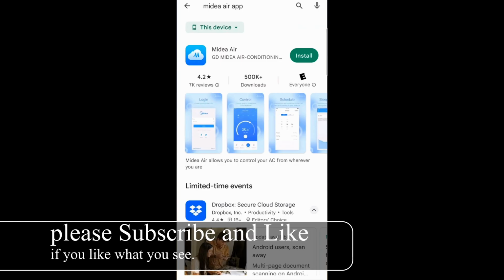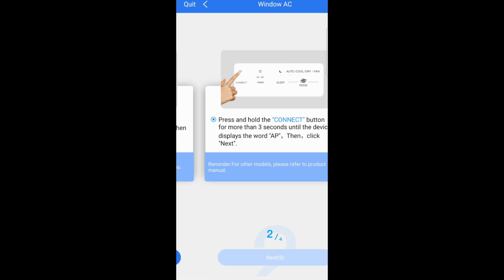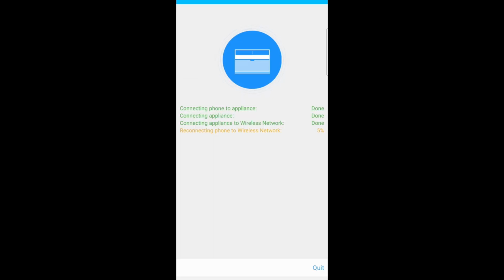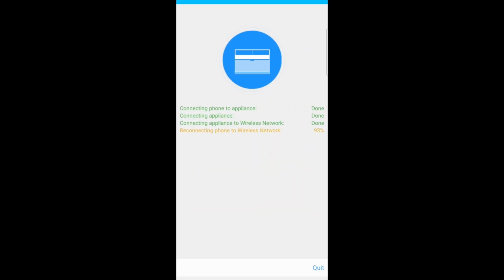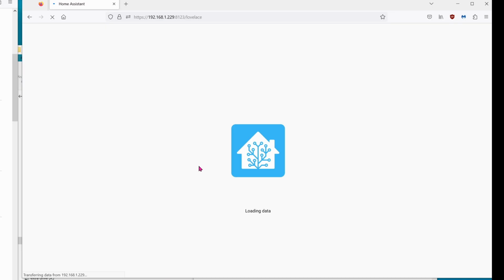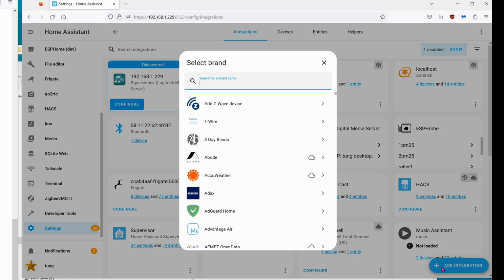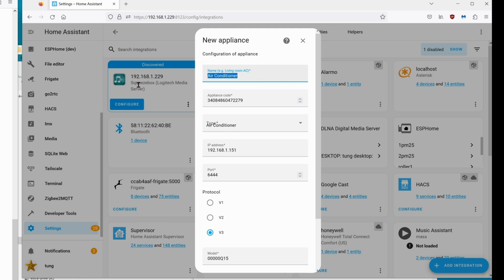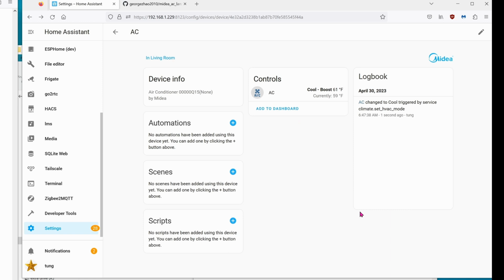integrate Midea U window AC unit into Home Assistant!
the Midea U is simply the best window AC unit money can buy. it comes with an app so you can control remotely. BUT the last thing you want is another app. in today's video, we will integrate it into Home Assistant, easily. now, you can automate and get the AC unit working with all the other devices in your house such as humidity, temperature, and presence!
while this video is for Midea AC unit, this integration works with other Midea appliances and some other manufacturers as well.
if you are using PFSense, follow this guide to prevent Midea ever reporting back to the internet

0:00 intro
0:39 getting Midea onto your wifi network
3:12 getting Midea into HA
5:15 outro

+ Midea 10,000 BTU
also available 8000 BTU AC unit
and available 20,000 BTU
+ Eero mesh wifi router

+ Davinci Resolve Studio